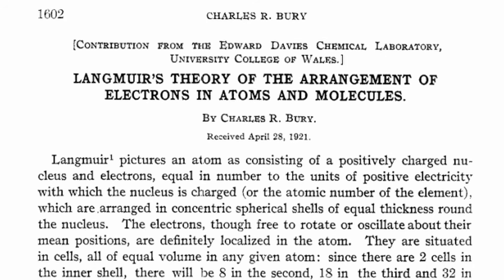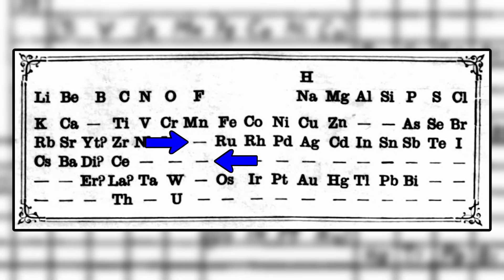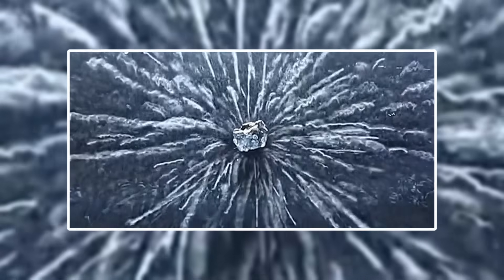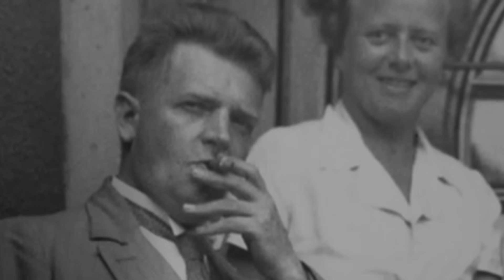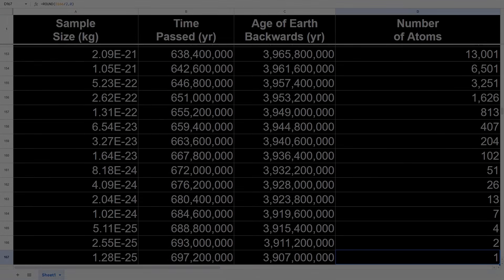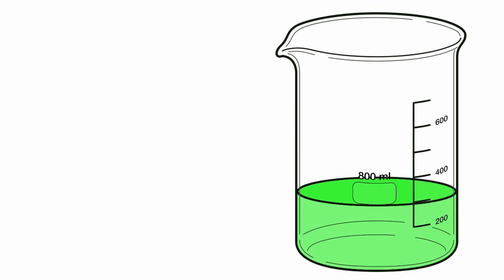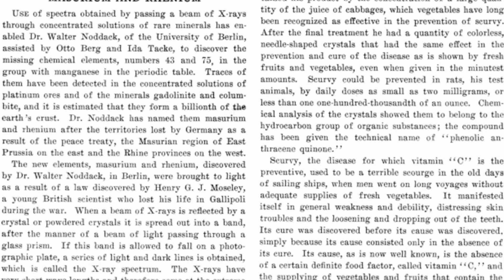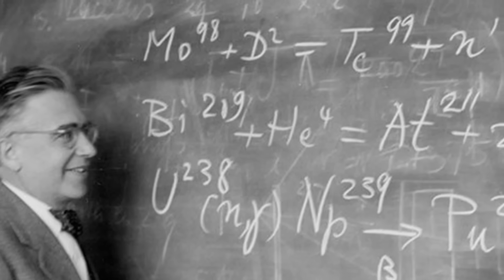How the First Artificial Element Was Created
Technetium is quite an interesting element and has just as interesting of a history. Many had tried to discover it and failed, and this is because of how unstable all of its isotopes are. The only way to discover the element was to make it ourselves, and that was finally done in 1937.